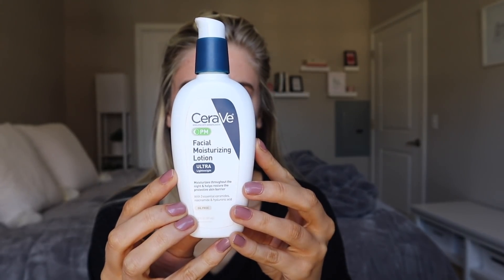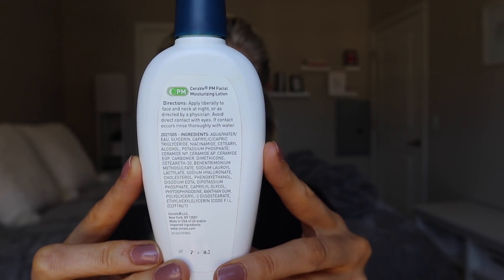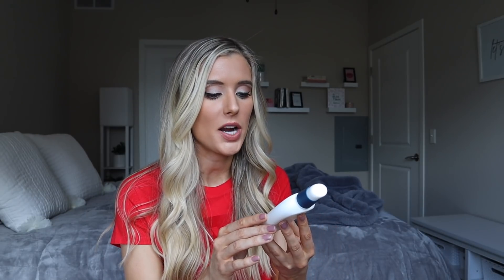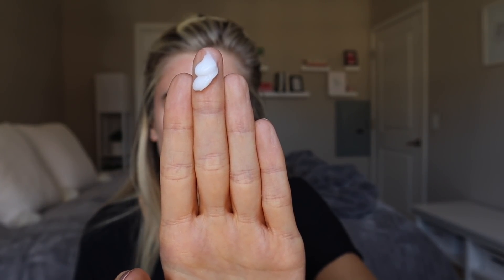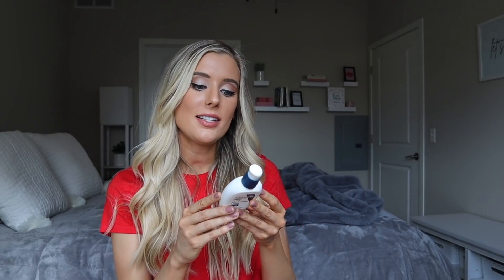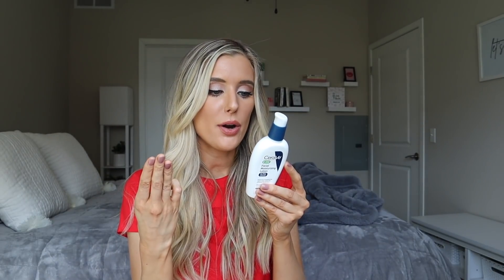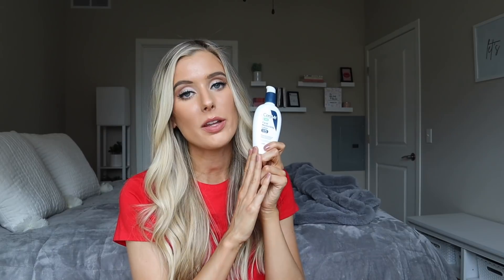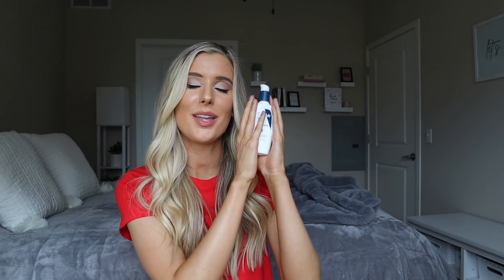Cerave PM Facial Moisturizing Lotion Review | Affordable Skincare for Oily Skin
This video is review of the Cerave PM Facial Moisturizing Lotion. In this video I talk through the Cerave PM Facial Moisturizing Lotion for: Oily Skin, Acne-Prone Skin, Dry Skin, Sensitive Skin and Combination Skin. I also talk through ingredient highlights (emollients, humectants, etc. like hyaluronic acid, 3 essential ceramides, niacinamide & more). I chat about when to use the Cerave PM Facial Moisturizing Lotion in your skincare routine, and also discuss whether or not this product causes burning, stinging, and irritation for my skin.

PRODUCT INFO:
Skin needs moisture around the clock. A night cream with niacinamide is ideal to soothe skin while you sleep. For maximum hydration and skin-barrier replenishment that helps the skin hold on to moisture, look for ingredients like hyaluronic acid and ceramides. We recommend a non-comedogenic nighttime moisturizer like CeraVe PM Facial Moisturizing Lotion which has both ingredients and won’t clog pores or cause acne flare-ups.

Ideal for normal to oily skin, CeraVe PM Facial Moisturizer features three essential barrier-strengthening ceramides, hydrating hyaluronic acid and soothing niacinamide in an oil-free, non-comedogenic formula. This rich yet lightweight night cream uses patented MVE Delivery Technology to deliver a steady stream of much-needed moisture throughout the night, and helps the skin hold on to it.

Ultra-lightweight night cream
MVE Technology: This patented delivery system continually releases moisturizing ingredients for 24-hour hydration
Ceramides: Essential for healthy skin, ceramides help restore and maintain the skin’s natural barrier
Hyaluronic acid: This ingredient attracts hydration to the skin’s surface and helps the skin retain moisture
Niacinamide: Helps repair a compromised skin barrier while improving the appearance of the skin
Non-comedogenic, hypoallergenic, oil-free, fragrance-free and non-irritating
Developed with dermatologists